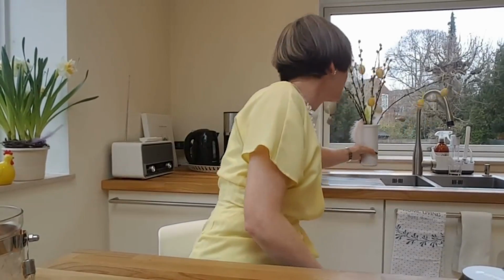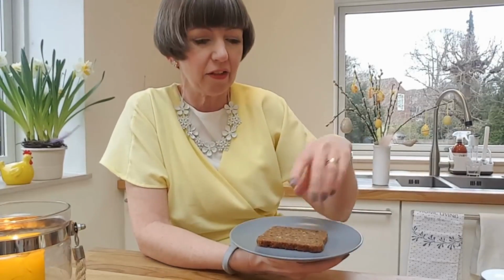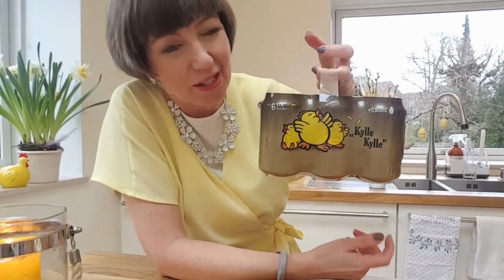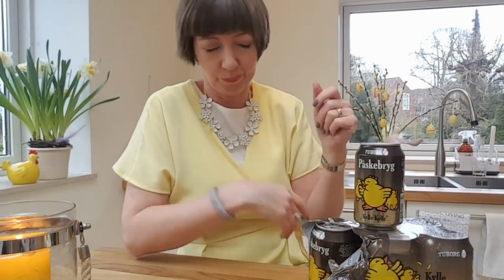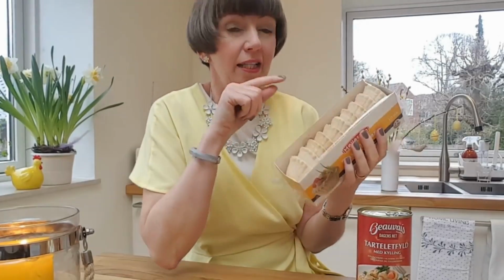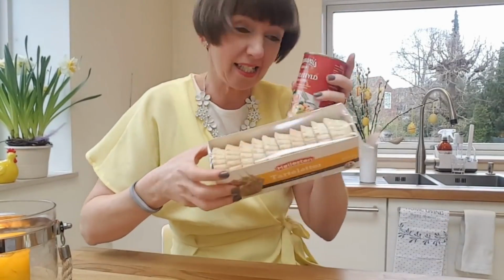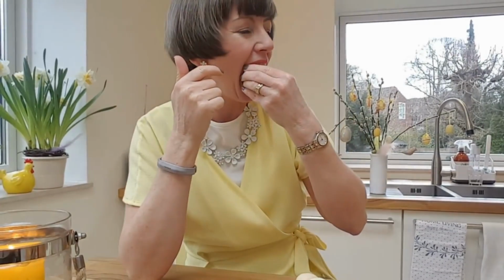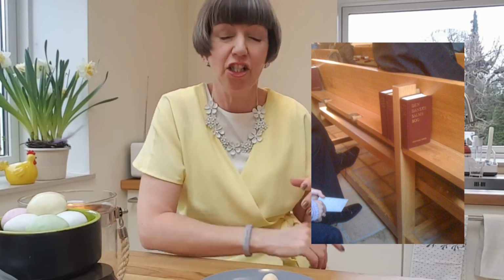Easter Hygge - how we celebrate Påske here in Denmark! (Food and drink, traditions)